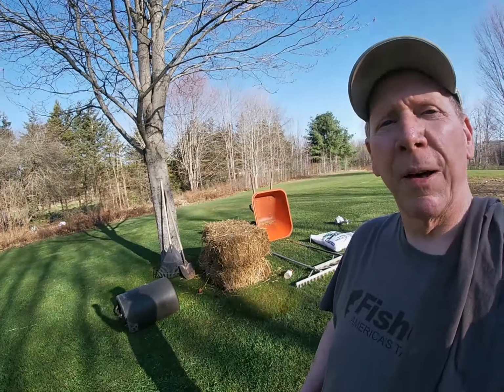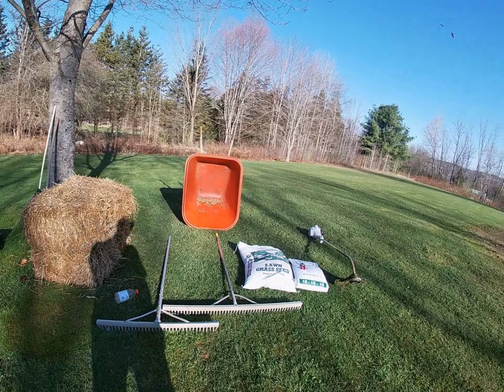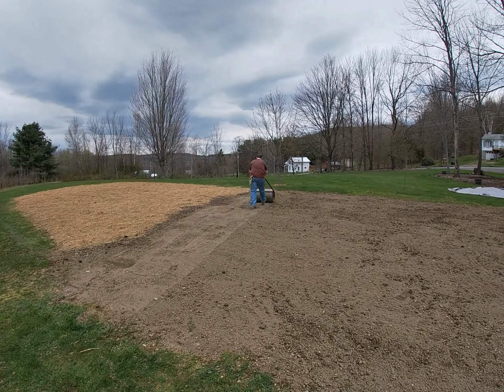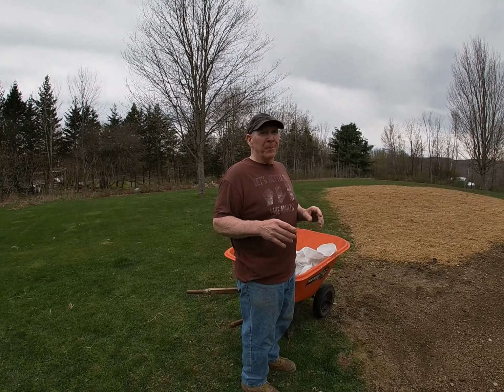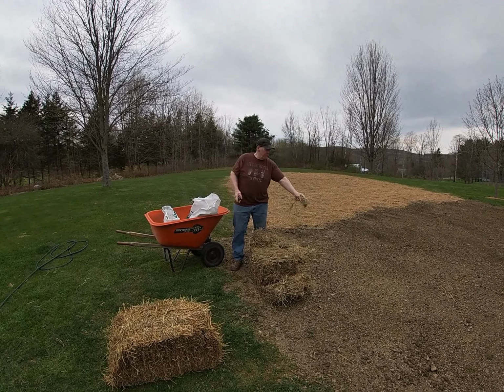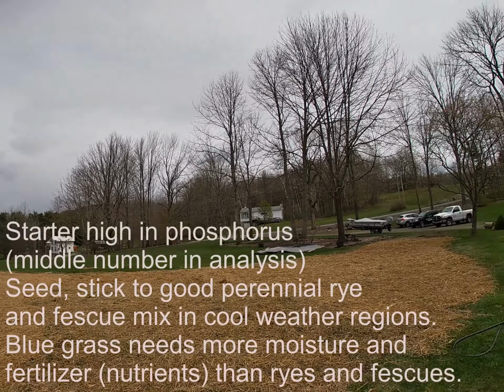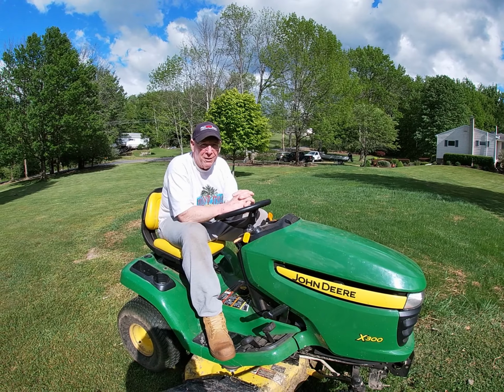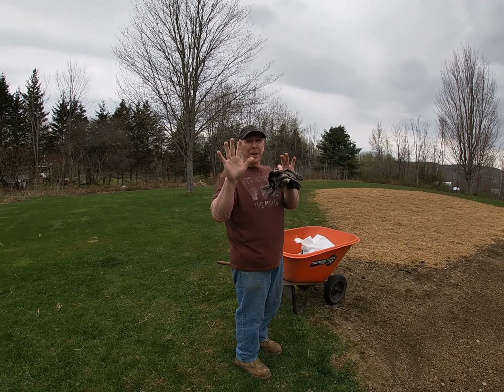Lawn Seeding Start To Finish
Lawn Seeding Start To Finish--a long video, might want to watch in segments, but it covers the lawn repair wall-to-wall. This video covers a 3,500 sq. ft. section to reseed a new leach field. The steps are the same for any sized project, but here you can see the implementation of machinery. A very rewarding project and one I hope you'll enjoy. Also the first video using the GoPro. Hope you enjoy it--thanks for taking time to watch.